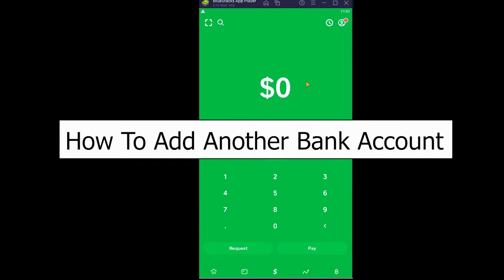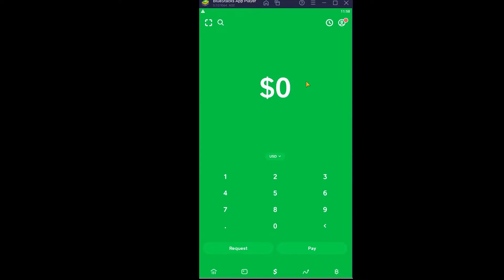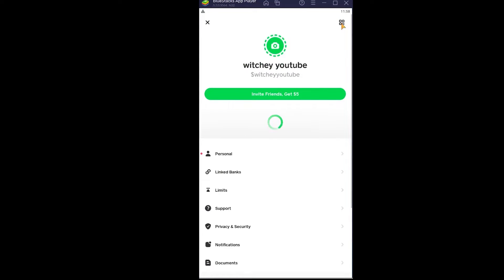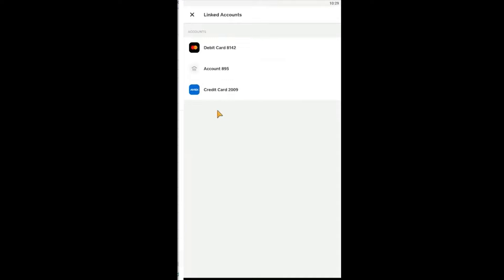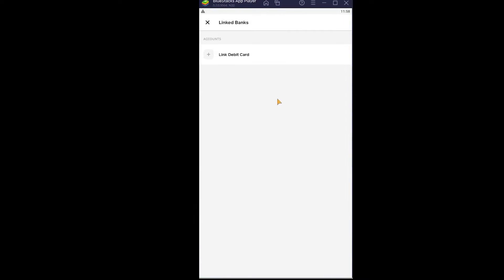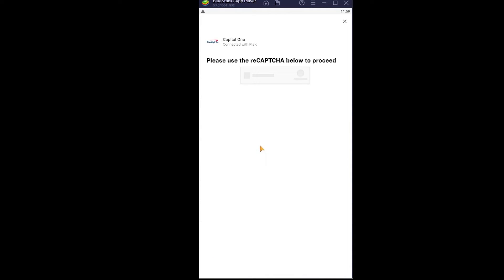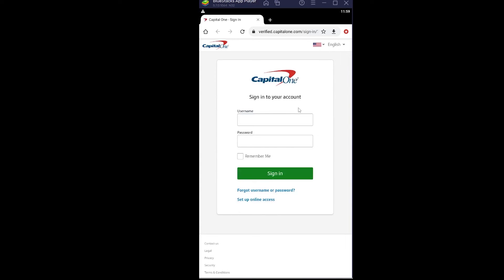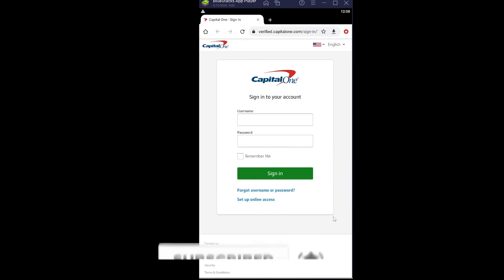How to Add Multiple Bank Account to Cash App (2023)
Learn how to add another bank account on cash app and link multiple bank account to cash app.

Confused about how to add multiple bank accounts to Cash app? This video explains the exact steps on how to add another bank account to Cash App. Make sure you watch the video till the end to learn it in much detail. At first, you want to click on a profile picture looking icon in the top right corner of your screen. Now, once you click on it, it'll bring you over here, and over here you want to click on versus linked banks. All right, once you click on it, it'll take you to the page where you can choose your new bank account.